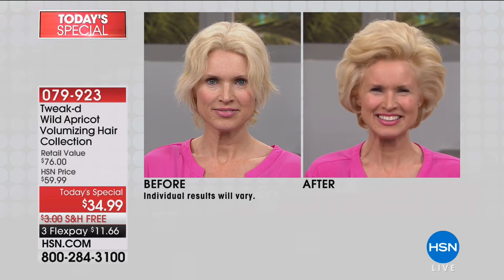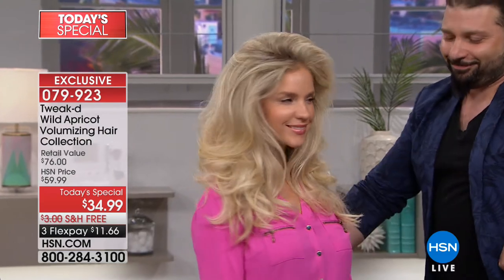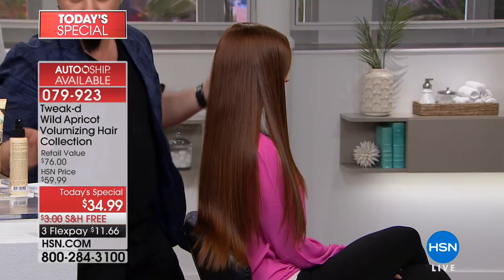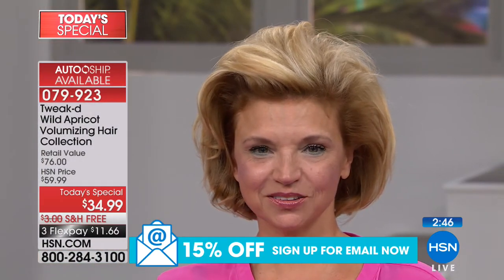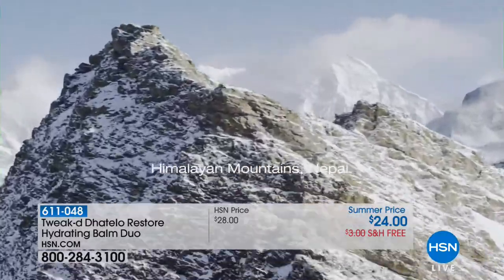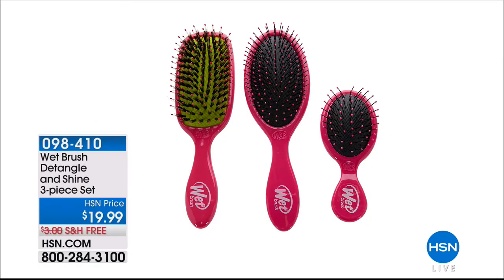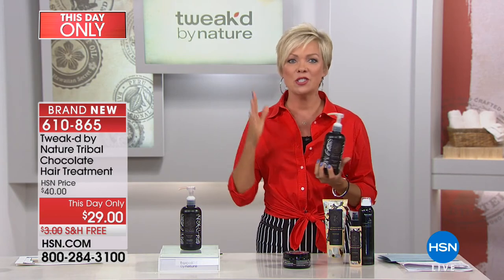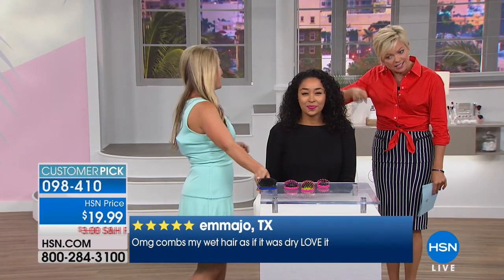HSN | Tweak-d Haircare / Wet Brush Beauty 05.17.2018 - 05 PM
Discover versatile hair treatments tweaked by nature, along with a hair brush to detangling wet hair. Shop self-cleansing hair treaments for all hair types with results-oriented formulas, and a hair brush for detangling wet hair for minimal damage.